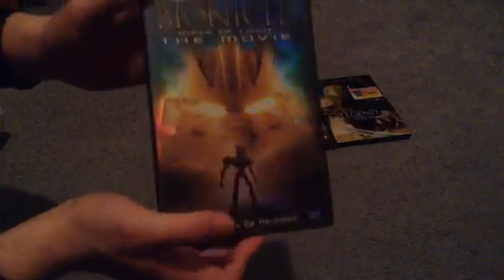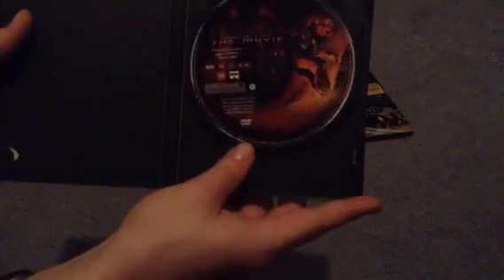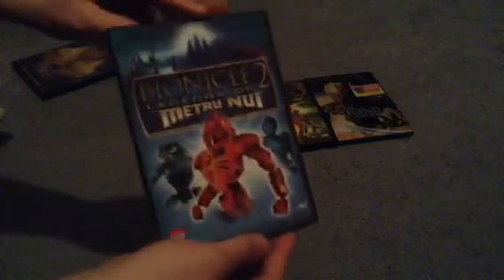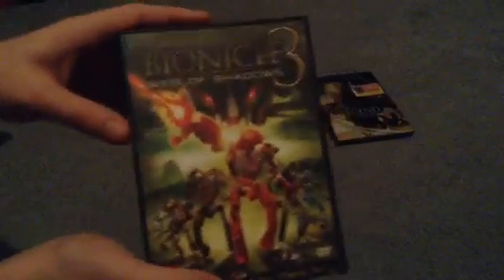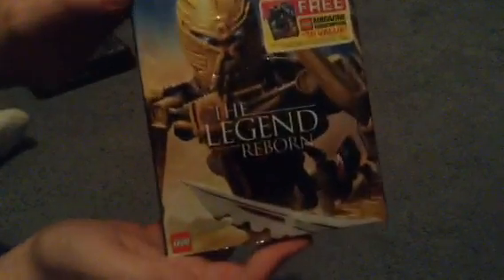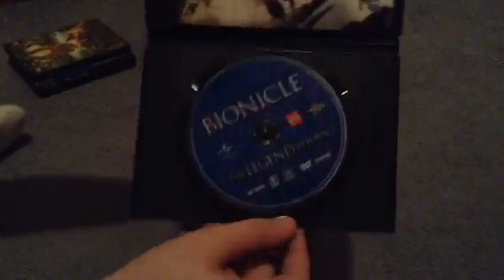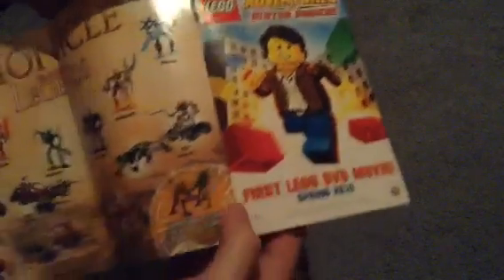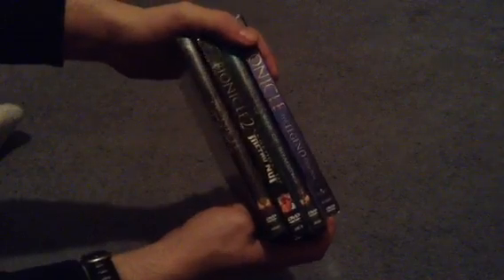Bionicle movies DVD collection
DVD double feature: Bionicle 2: Legends of Metru Nui / Bionicle 3: Web of Shadows